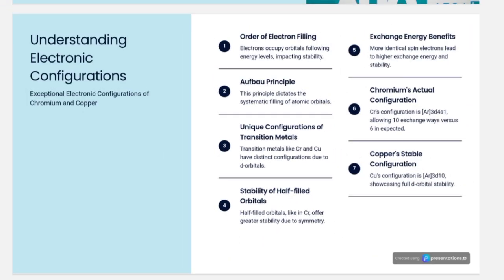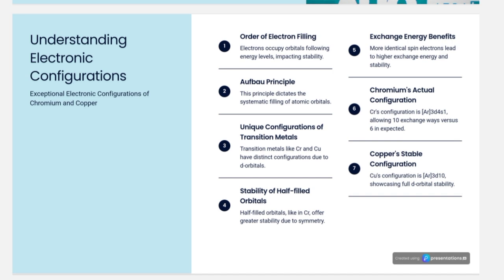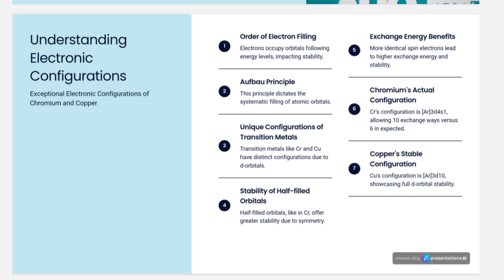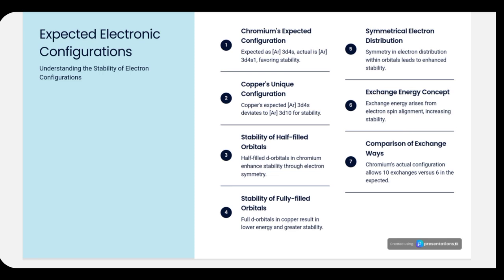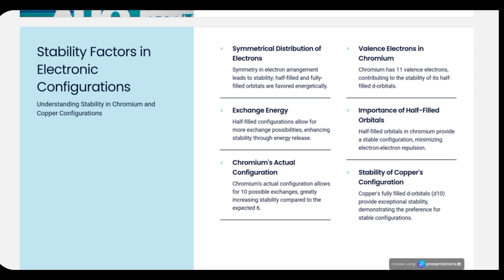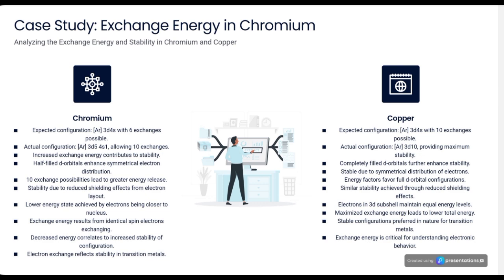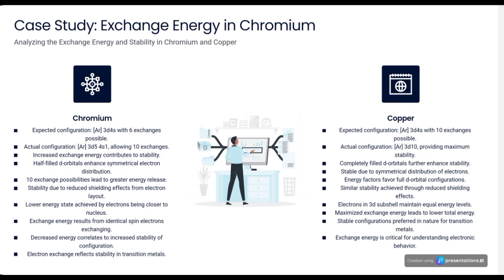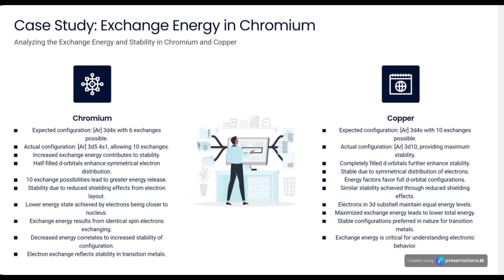Why Chromium & Copper Cheat the Rules! 🧪🤯chemistry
Ever wondered why Chromium (Cr) and Copper (Cu) break all the rules on the periodic table? 🧪✨ In this quick breakdown, we dive into the real reasons and stability factors behind the anomalous electronic configurations of $Cr$ and $Cu$. Discover why half-filled and fully-filled orbitals are the ultimate rule-breakers!

Whether you're studying for your GCSEs, IGCSEs, or advanced chemistry exams, understanding orbital stability changes everything.